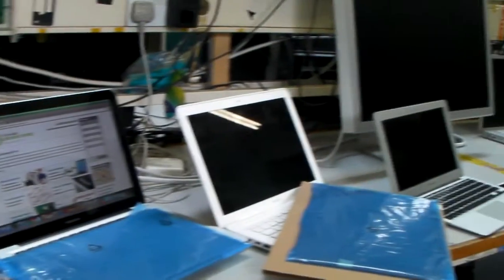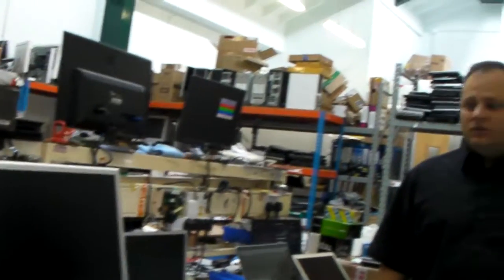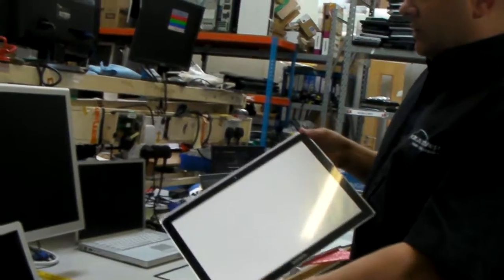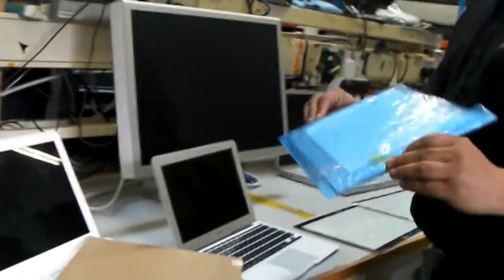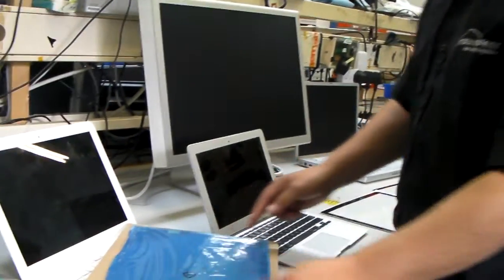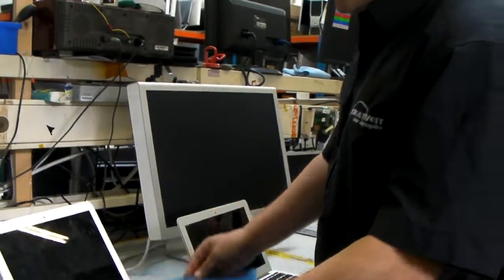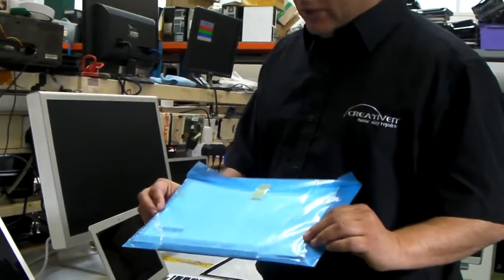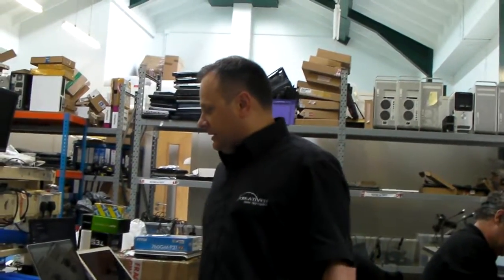MacBook Screen Repair / Replacement London | Mac Response Centre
The Mac Response Centre London offers same day screen repair / replacement for cracked / broken / smashed MacBook, MacBook Air and MacBook Pro screens.